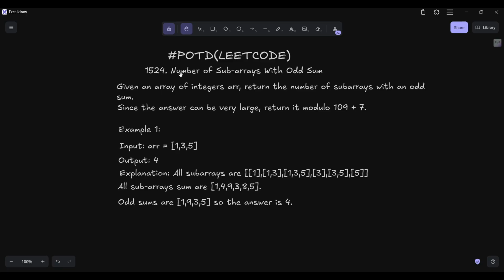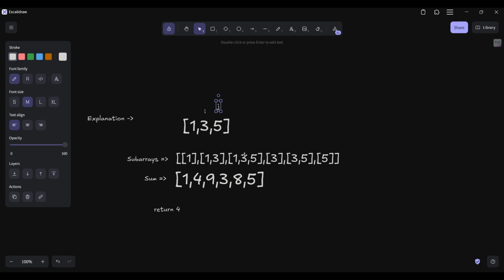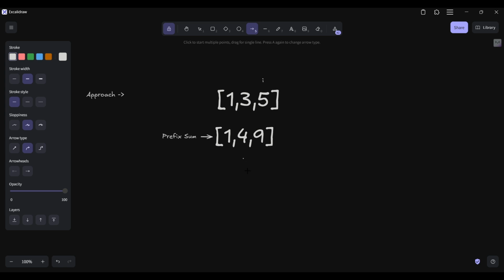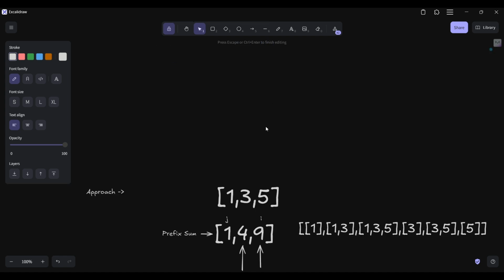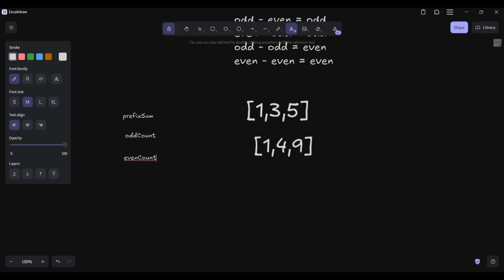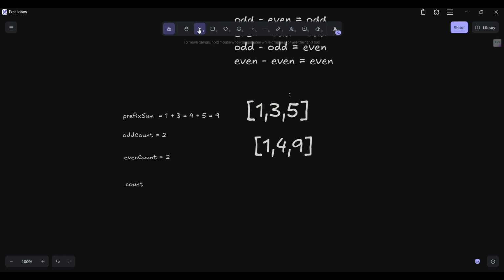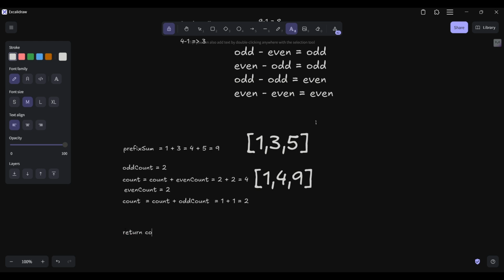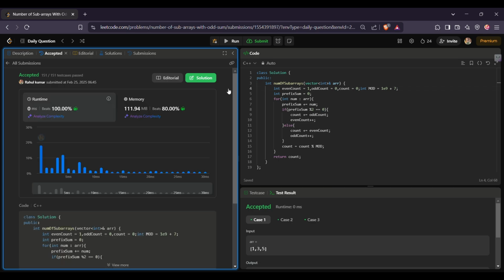1524. Number of Sub-arrays With Odd Sum | Leetcode Daily Challenge | Explained using PrefixSum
📌 Problem of the Day: Leetcode 1524. Number of Sub-arrays With Odd Sum

In this video, we break down Leetcode 1524 in the simplest way! 🚀 Learn how can we calculate Number of Sub-arrays With Odd Sum . We cover: